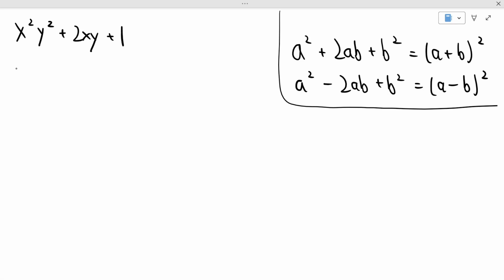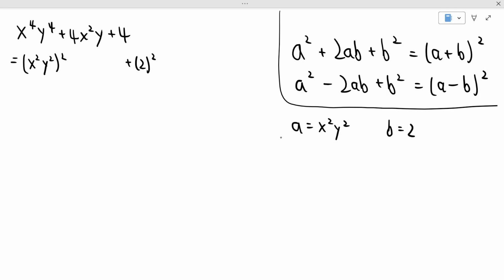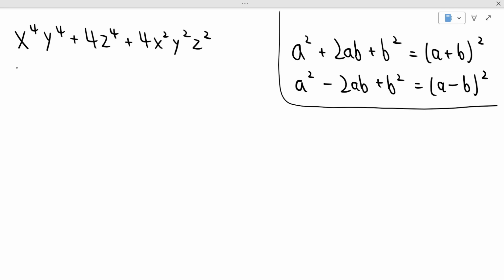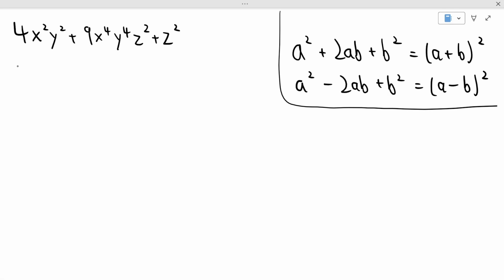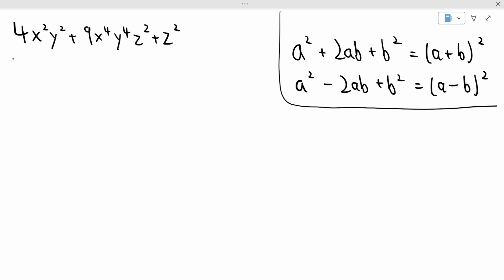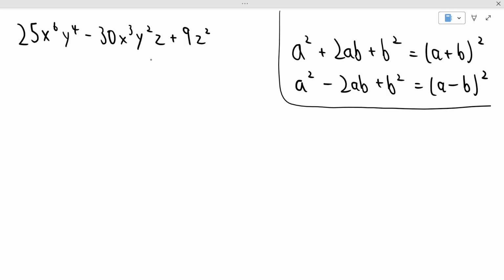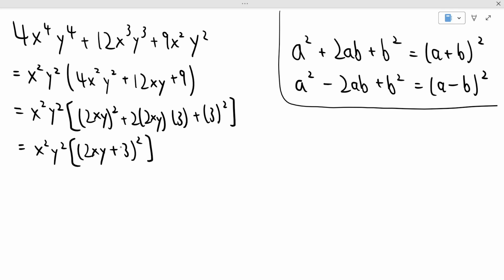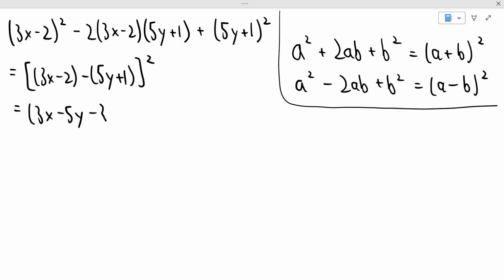Factoring Perfect Squares Harder Examples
Factoring perfect squares harder examples and verifying that an expression is a perfect square expression